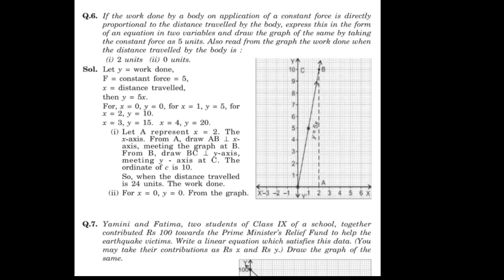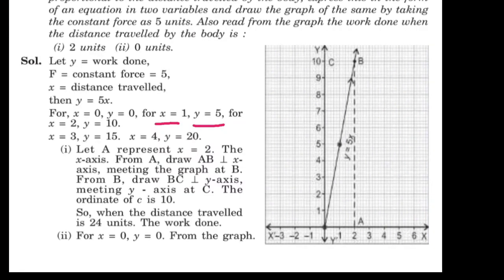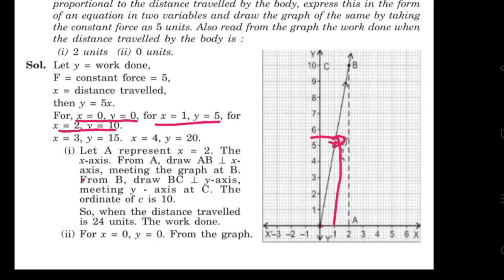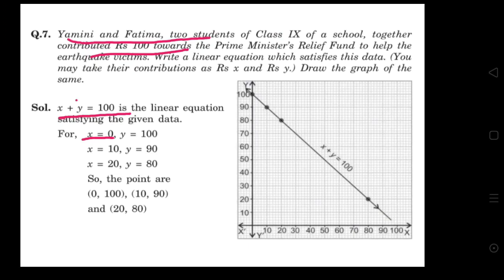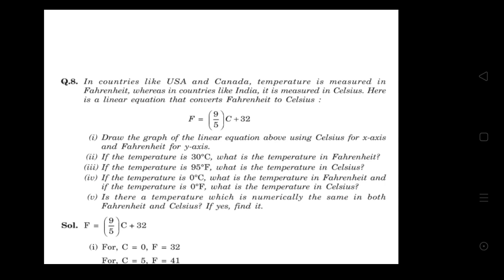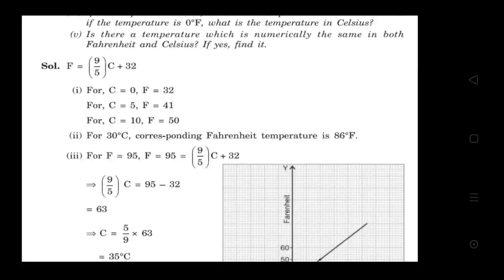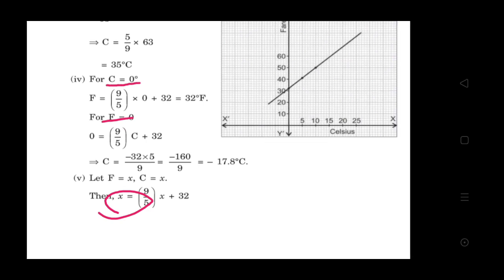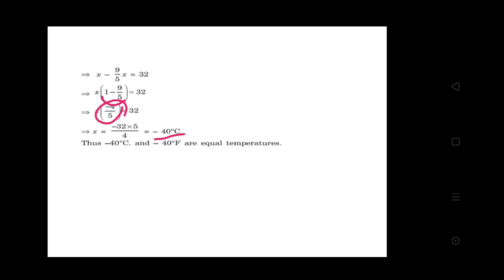Std : 9th EM // Sub : Maths // Chapter : 4 // Exercise : 4.3